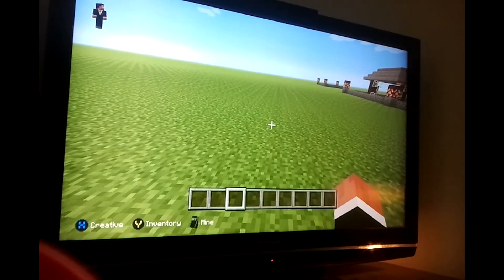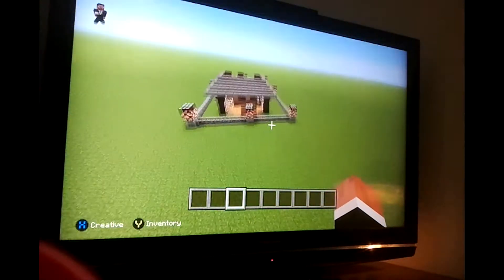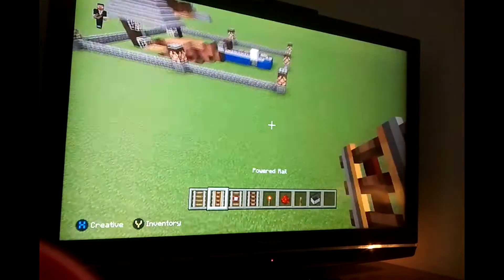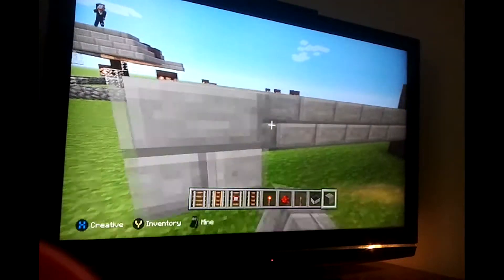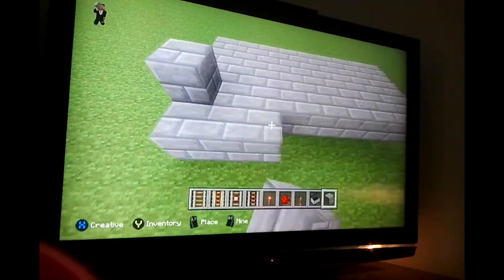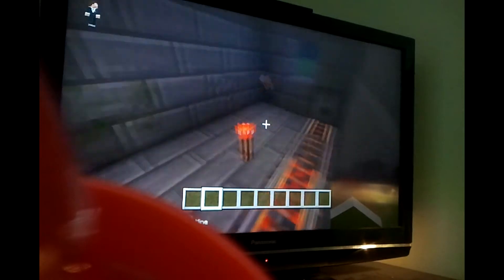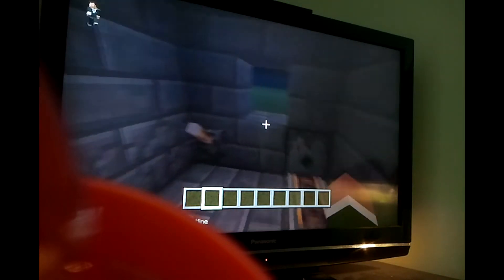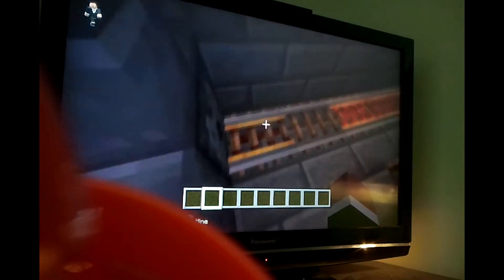RedStone Guide || Changeable Rail System